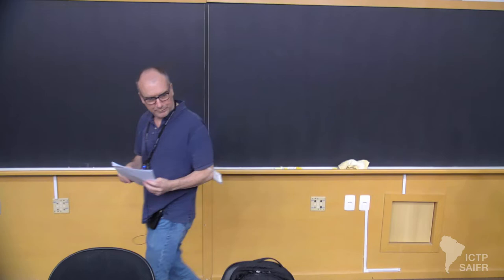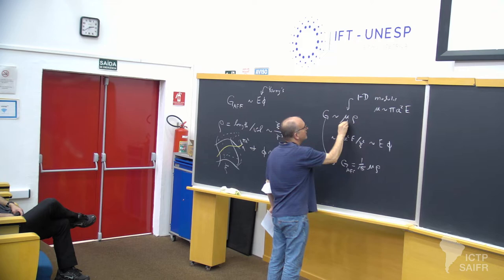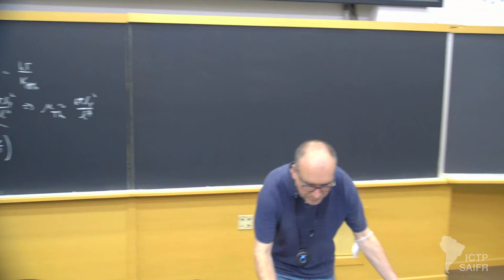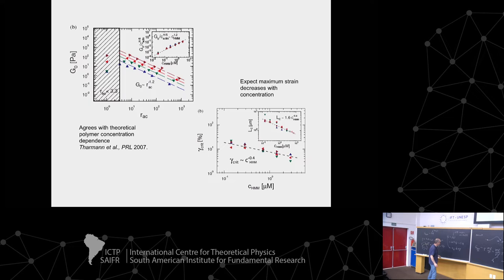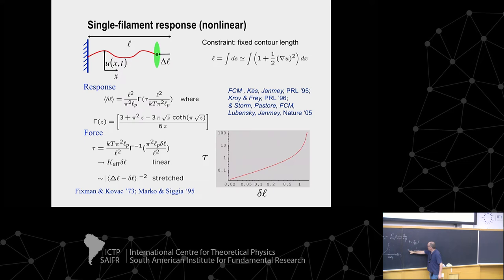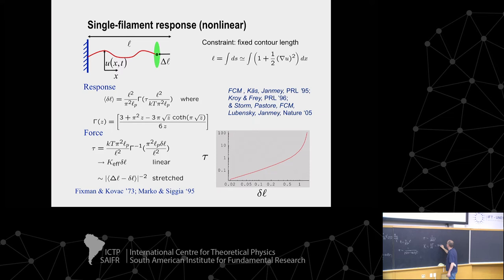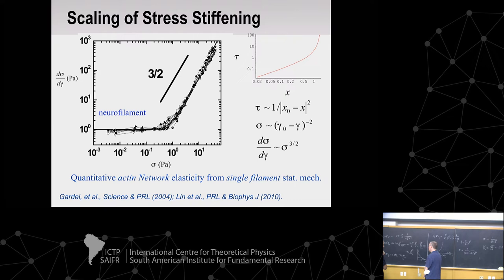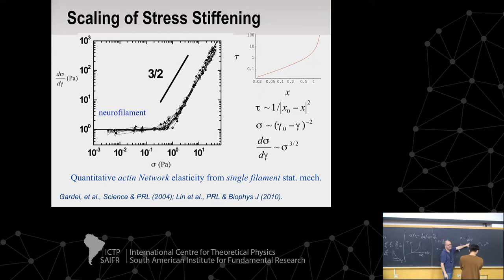Fred C. Mackintosh: Semiflexible polymer and fiber networks - Class 2 of 4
ICTP-SAIFR
School on Disordered Elastic Systems

Speakers:
Fred C. Mackintosh (Rice University, USA): Semiflexible polymer and fiber networks